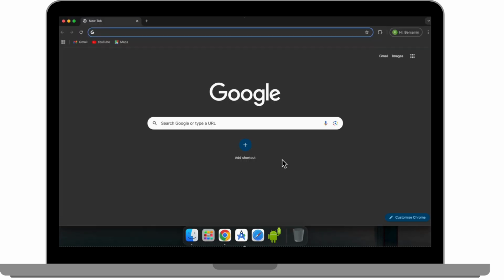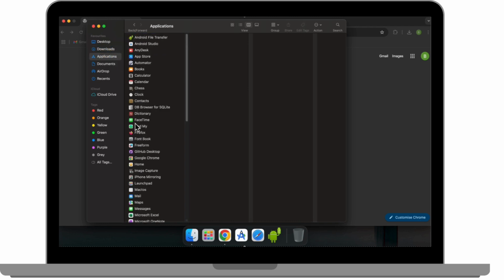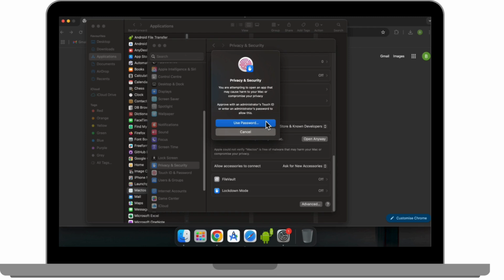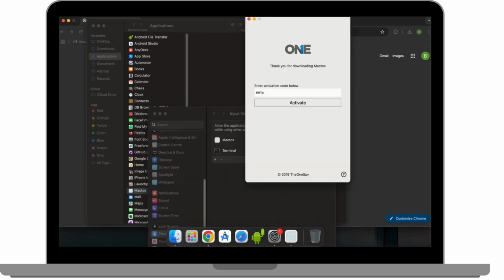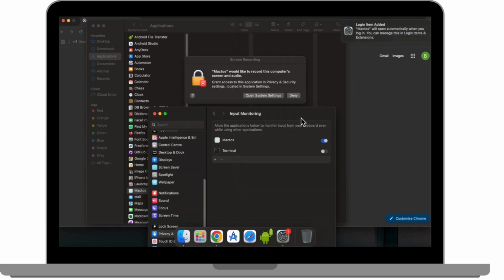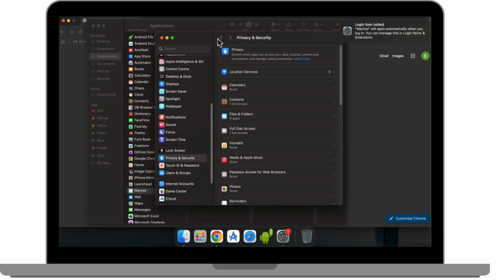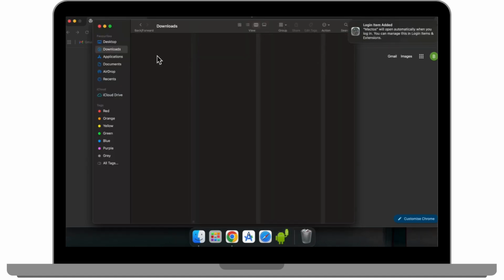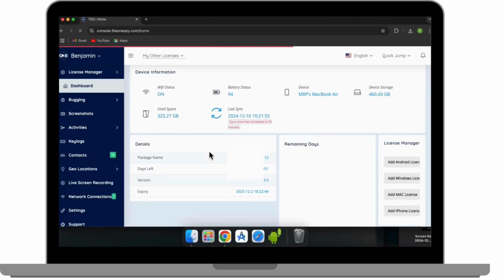How to Install TheOneSpy App on MacOS? Installation Guide | Version 4.1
A tour to guide on installing TheOneSpy on any MacOS device with the latest app version 4.1. Follow these simple steps to install the app on an Android device or tablet
mm: ss
00:00 - Step1: Download and install the app
00:41 - Step2:  Allow Permissions
01:32 - Step3: Verify Permissions
01:52 - Remove Traces
02:06 - Step15: View Dashboard data